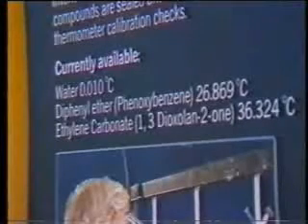Triple Point Cells (part two)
Explanation of